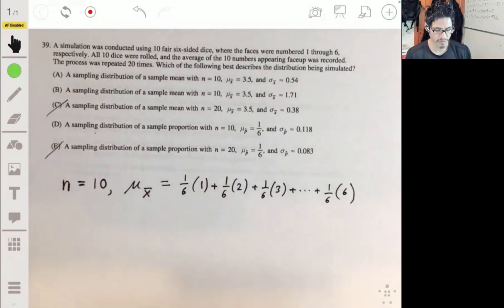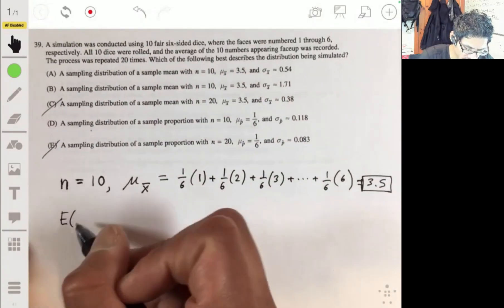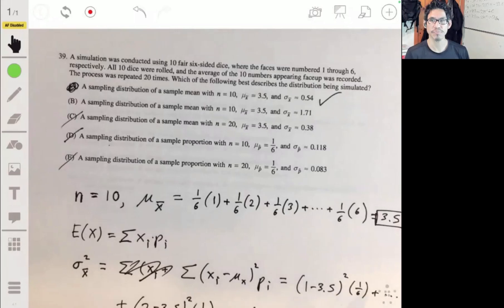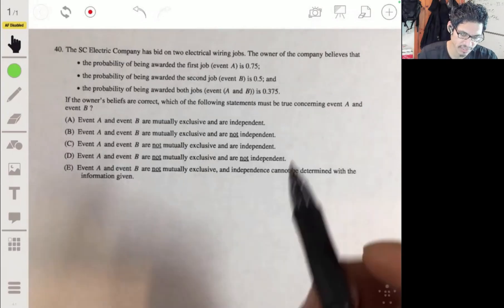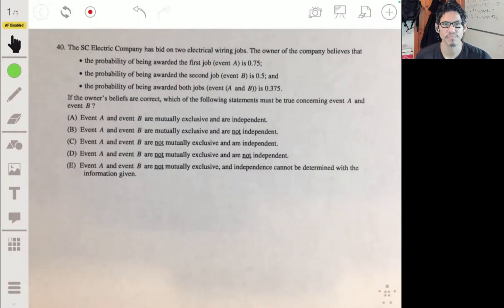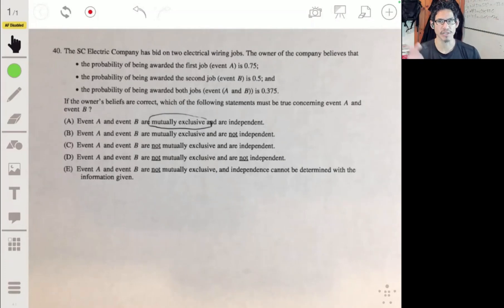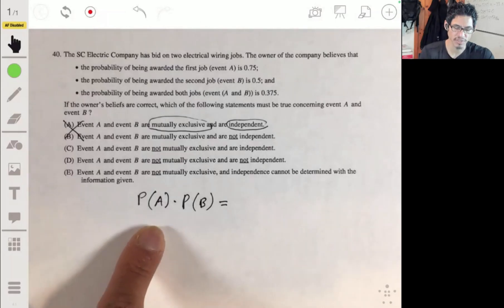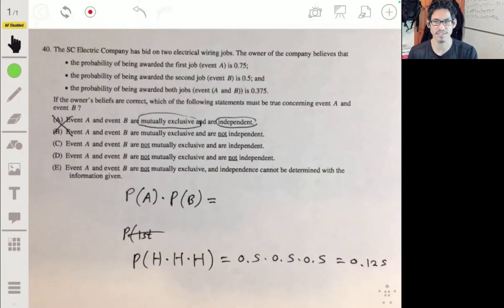2016 AP Statistics Practice Exam Multiple Choice Questions 39-40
In this video I go over the solutions to MCQ #39-40 from the 2016 AP Statistics Practice Exam.